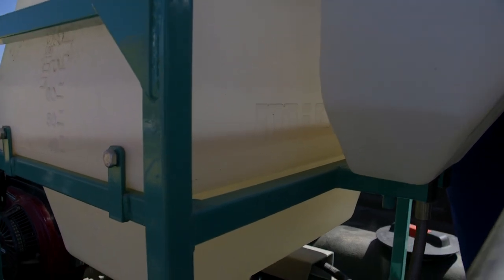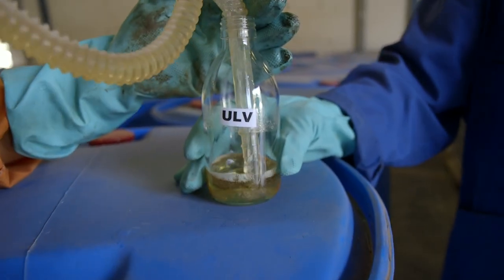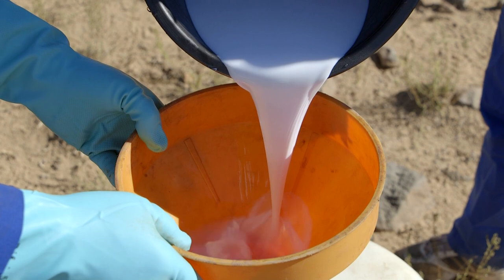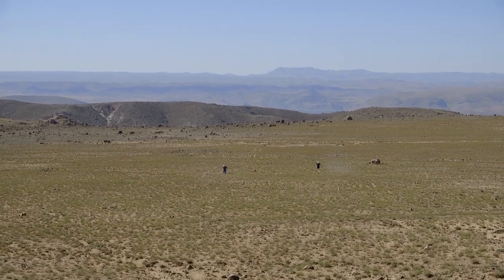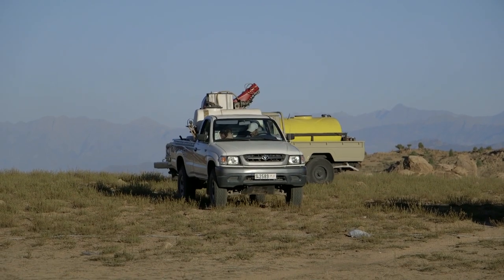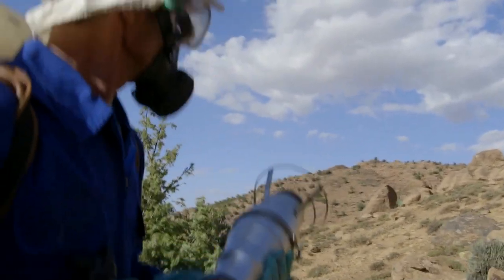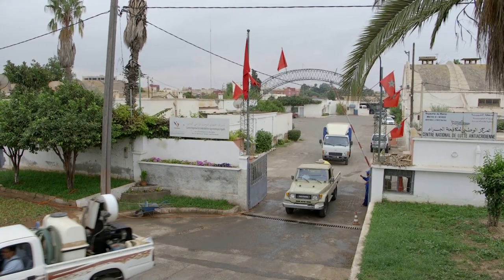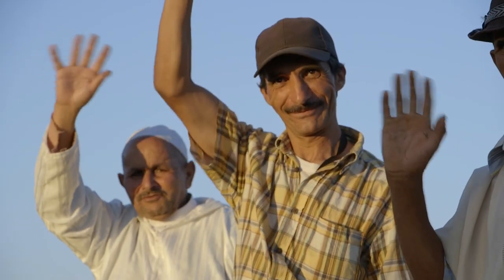Ultra-Low Volume (ULV) spraying for locust control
The video aims at promoting the use of the Ultra-Low Volume (ULV) technology to control locusts (about 5 minutes). Targets: decision-makers, donors and other partners, locust experts and control operators. The video can be used as an introduction to the ULV technique for any related training or whenever needed.